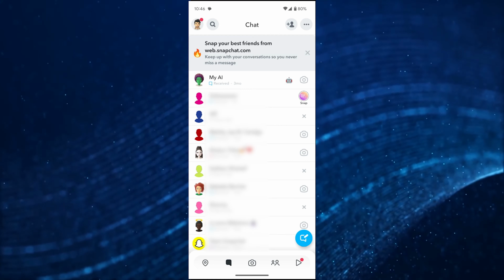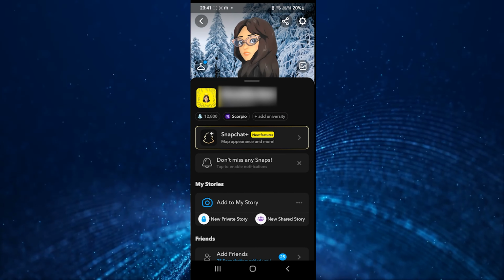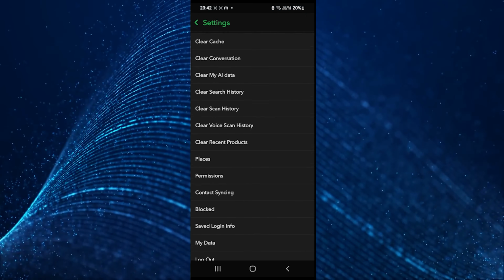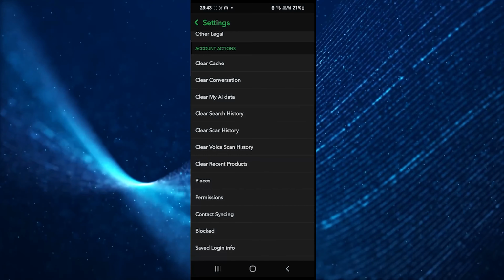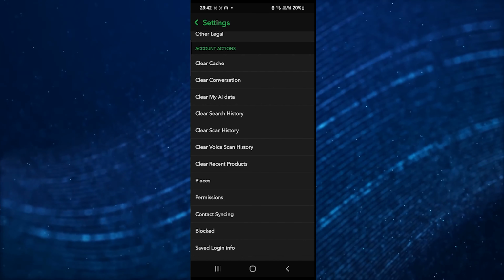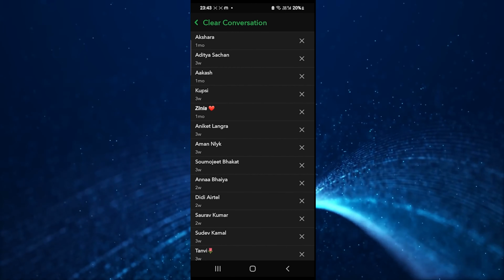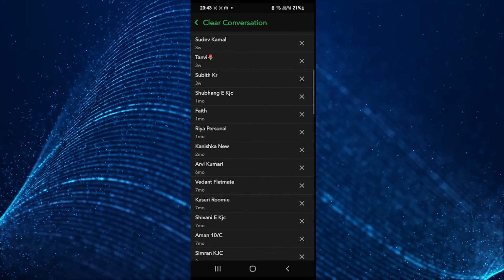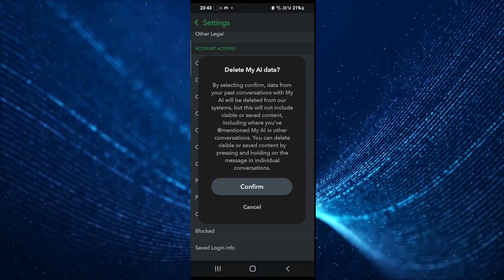How To Delete & Remove My AI On Snapchat (2024)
Are you looking to tidy up your Snapchat and remove some of its AI features? Check out our friendly guide, 'How To Delete My AI On Snapchat.' This video is perfect for Snapchat enthusiasts who want to keep their app experience simple and tailored to their preferences.

In our easy-to-follow tutorial, we'll walk you through the steps to find and remove any AI elements you're not fond of in Snapchat. Whether it's an automated chatbot that's more annoying than helpful or predictive replies that don't quite hit the mark, we've got you covered.

We know that your Snapchat should reflect your personal style and privacy needs. Our guide is packed with helpful tips to make your Snapchat experience right for you. It's not just about deleting stuff; it's about making Snapchat your cozy digital space.

So, whether you're new to Snapchat or a long-time user, our guide will help you clean up your app quickly. Let's make your Snapchat experience just as unique as you are!.